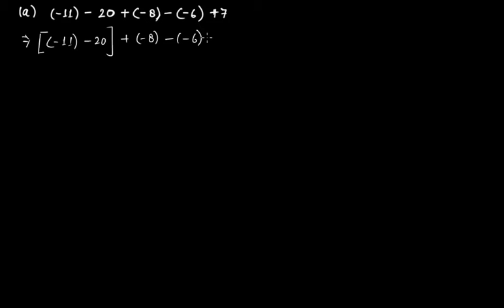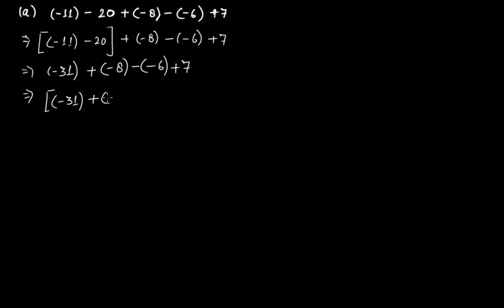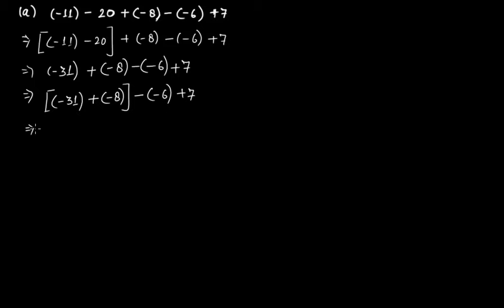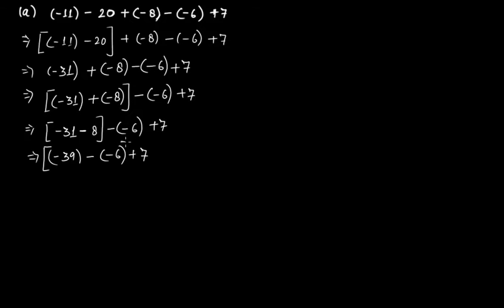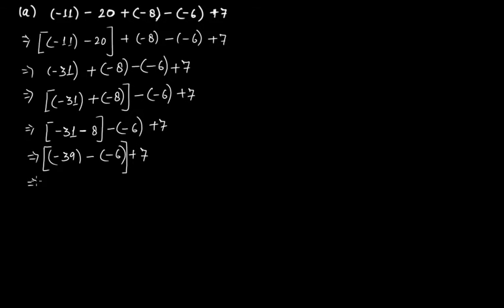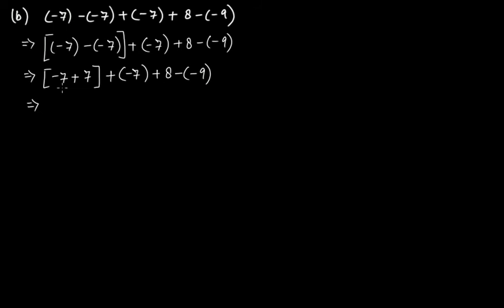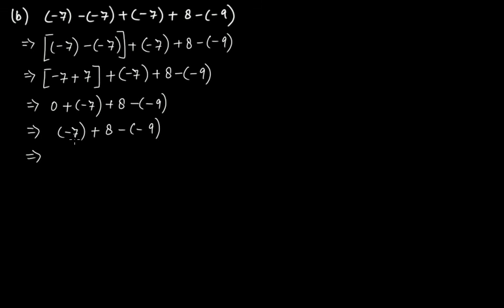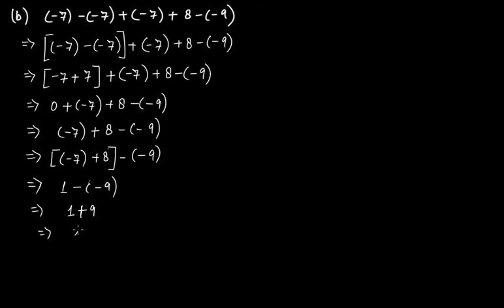Problems Based on Subtraction & Addition Of Integers || Grade 6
In this video lecture we discuss the following:
"A few problems based on subtraction & addition of integers."